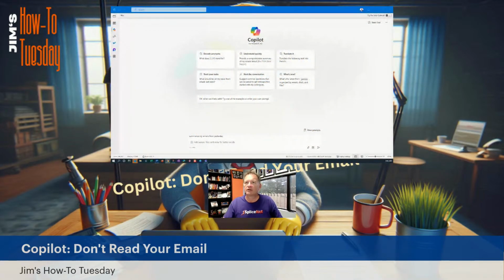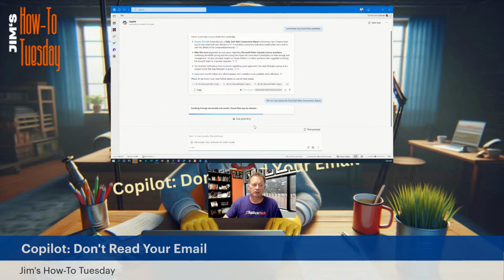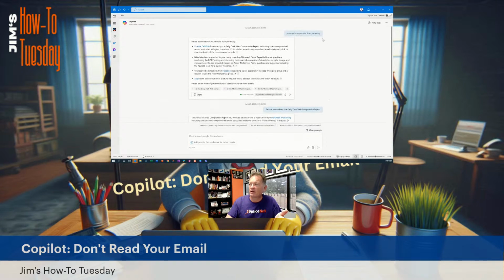REDO! Copilot: Don't Read Your Email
Tech problems caused the stream to have no audio.
Here's a quick redo.